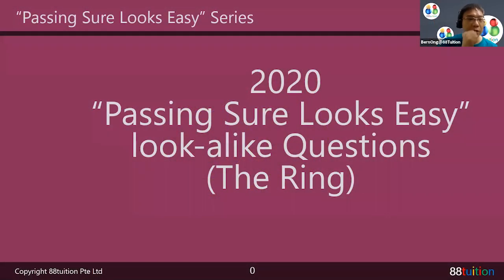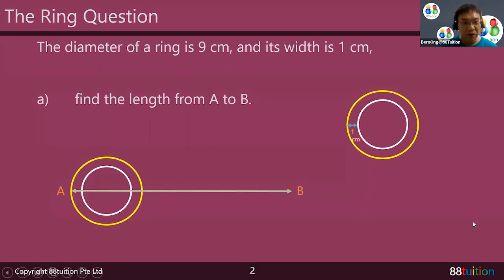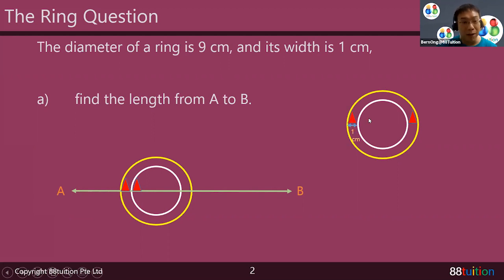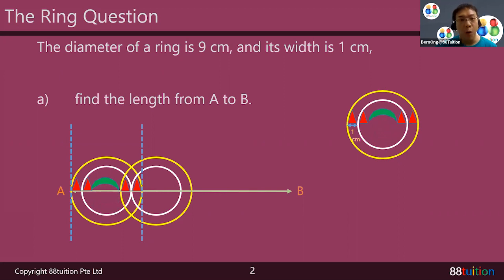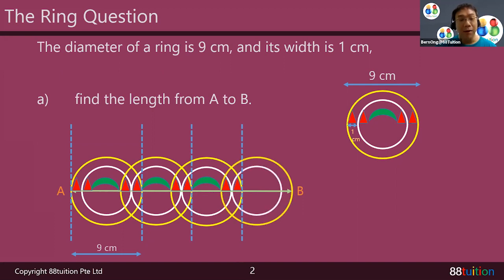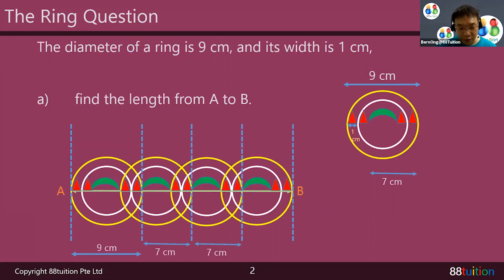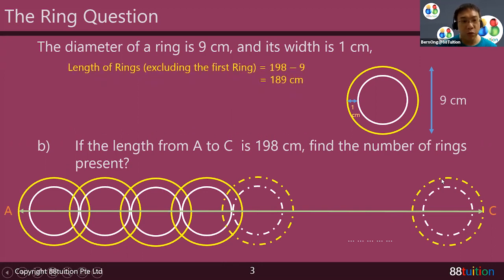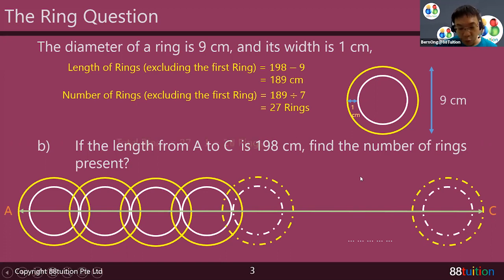PSLE MATH 2020 - The Ring Questions | 88Tuition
Looking at easier ways to solve the Ring Questions? Get to know tips, tricks along with detailed explanation on how to solve the Ring questions.